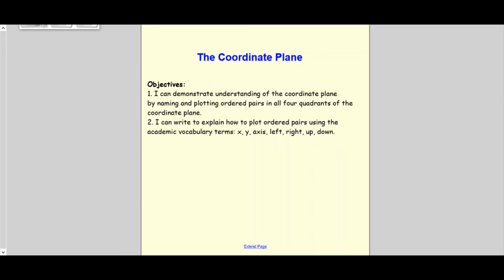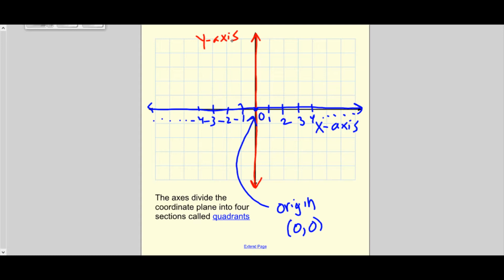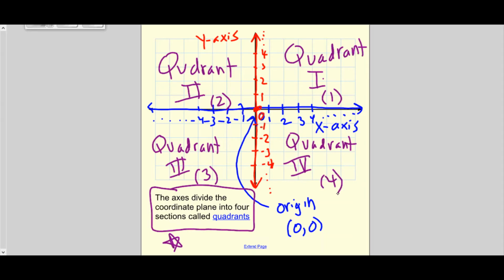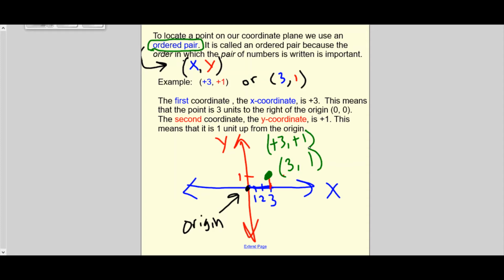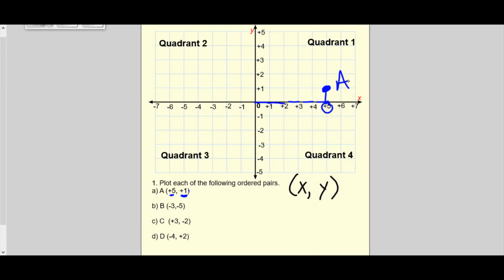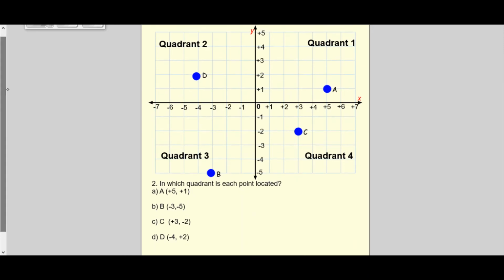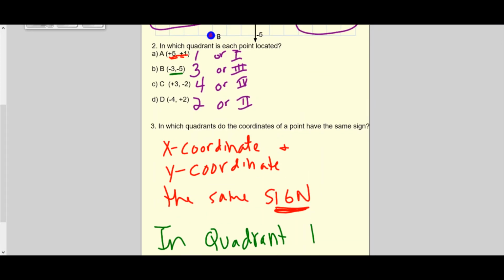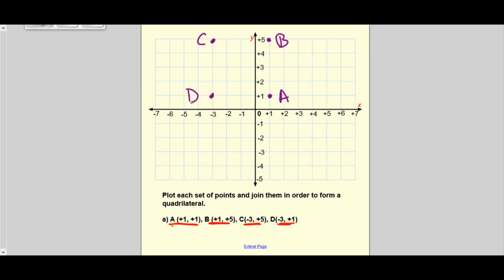The Coordinate Plane